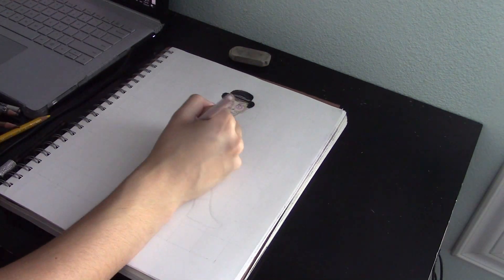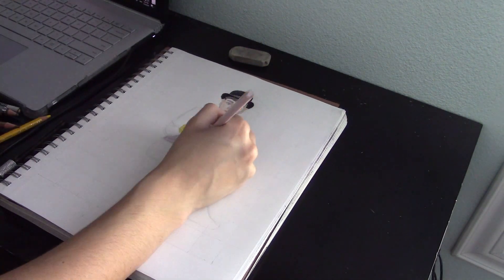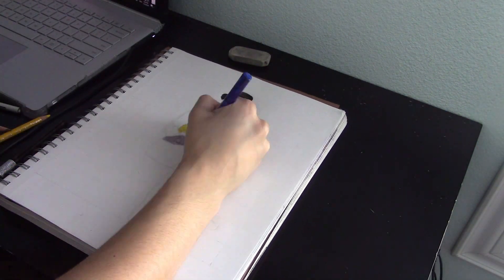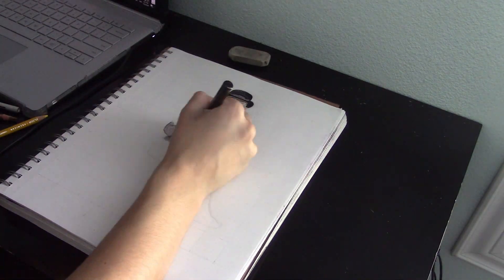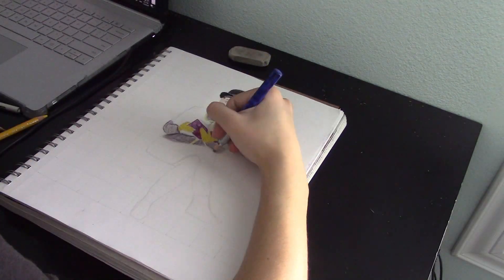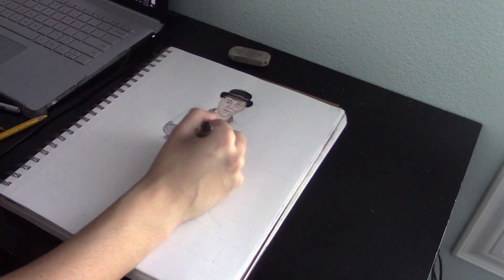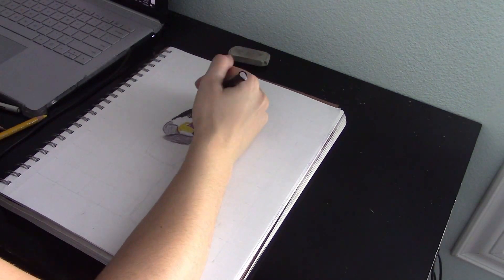RTCD Comic 1 Panel 2 Janus Speed Drawing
You know you want to! It really helps!!! :) Have an amazing day!

~ Dani